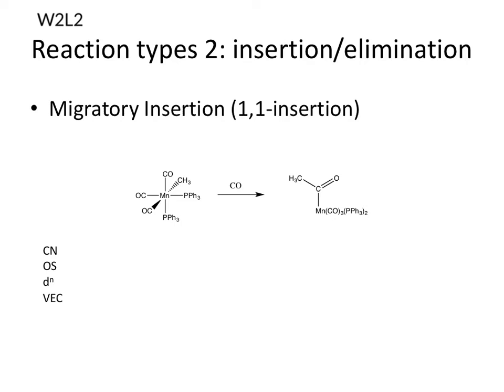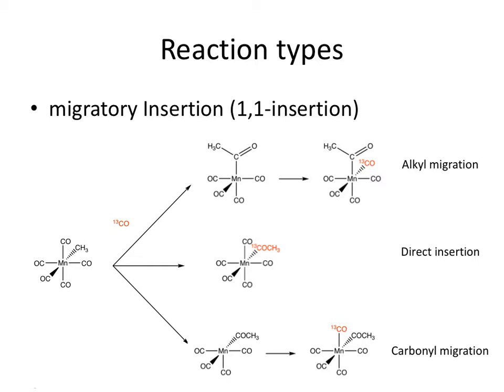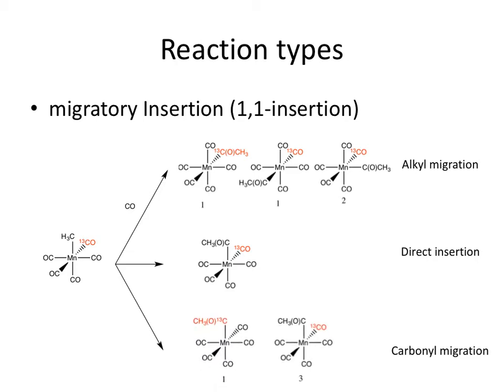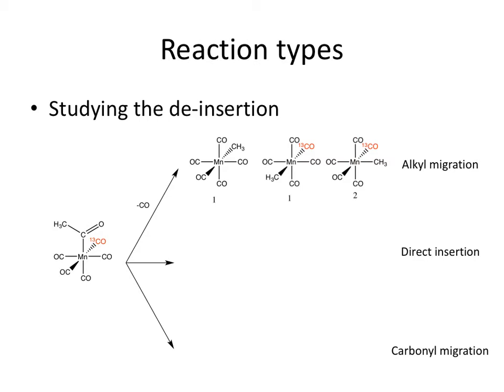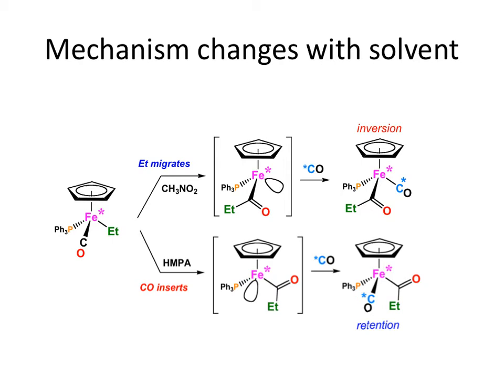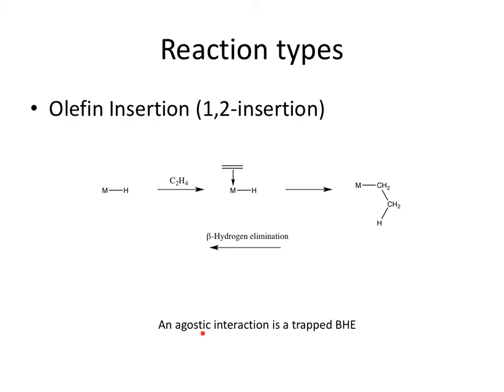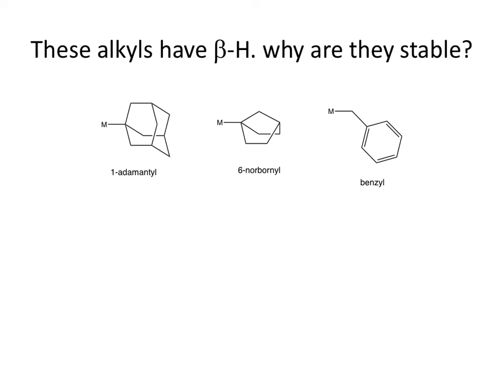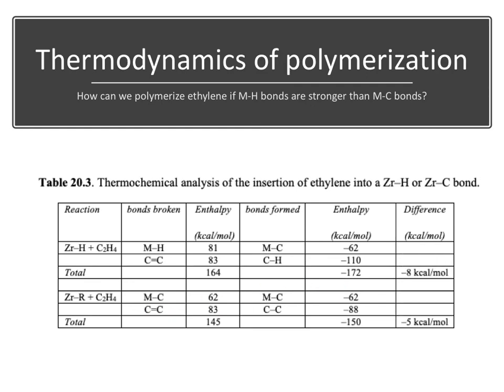W2L2 insert eliminate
lesson 2 of week 2: a discussion of the insertion and elimination reactions. Chem 104 2020 people: do homework 3 guided inquiry before watching this video!